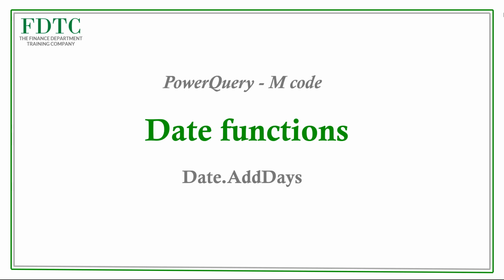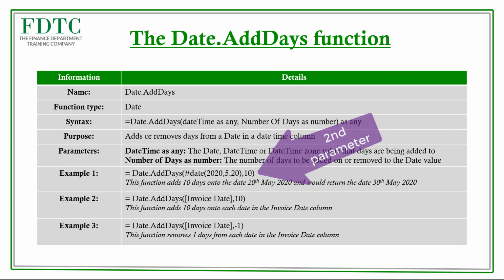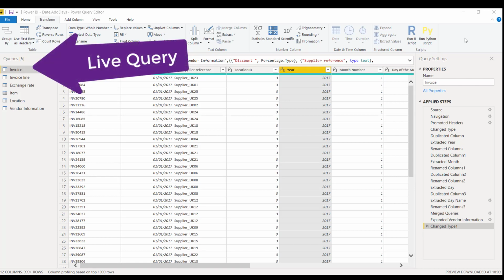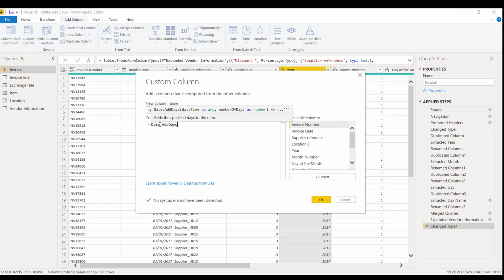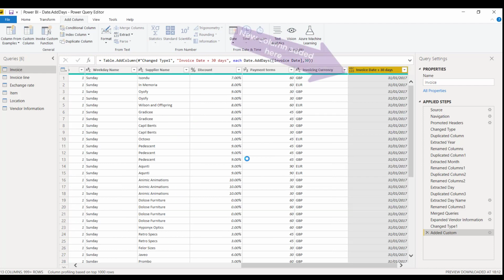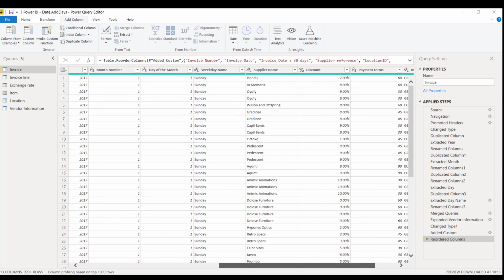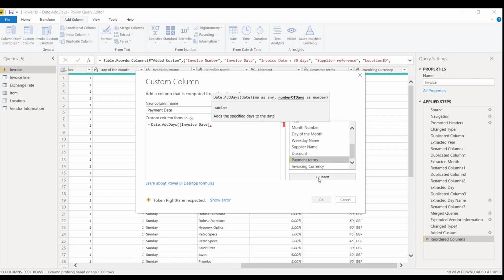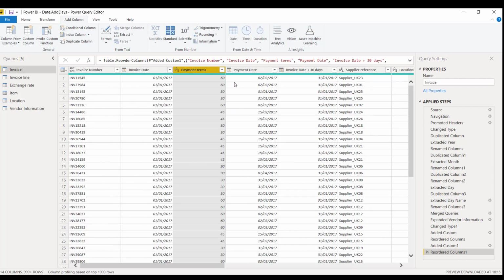How to use the Date AddDays function in PowerQuery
Date.AddDays is a handy M code function that allows us to add days onto a date or datetime value in PowerQuery either in Excel or in Power BI. This is something that we can't currently do through the ribbon's buttons in the PowerQuery editor, and as it's a really straightforward function it's a great function to have in your data shaping armoury.

There are a number of other M code functions that work in the same way including, Date.AddWeeks, Date.AddMonths, Date.AddQuarters and Date.AddYears. If you learn Date.AddDays then you can also use these other functions!